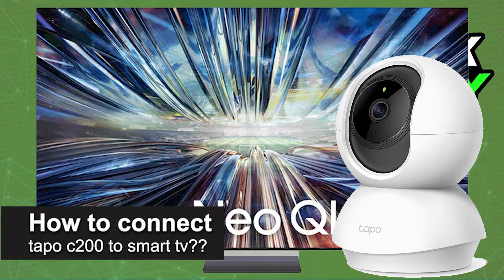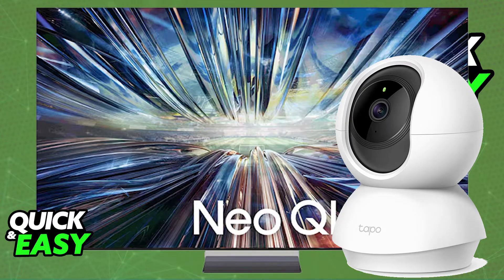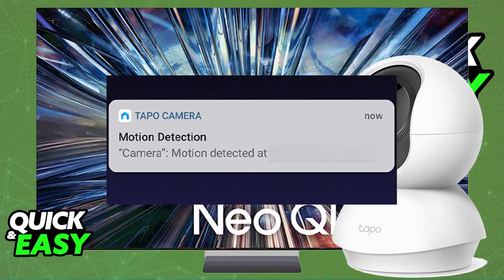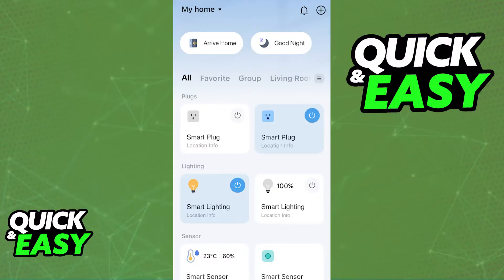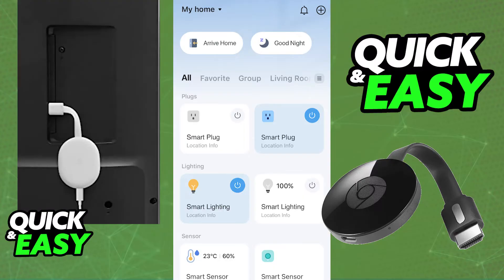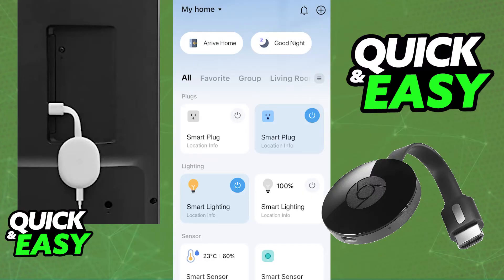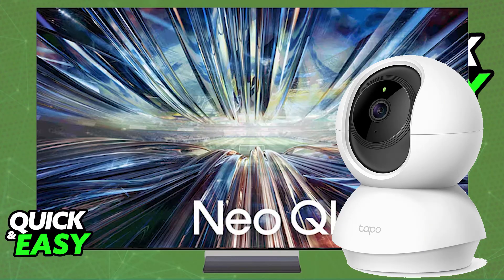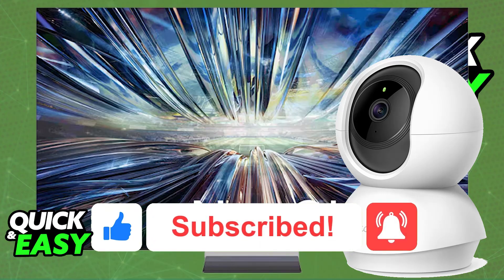How To Connect Tapo C200 to Smart TV? (2025)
I will solve your doubts about how to connect tapo c200 to smart tv, and whether or not it is possible to do this.

I hope I have helped you with the video!